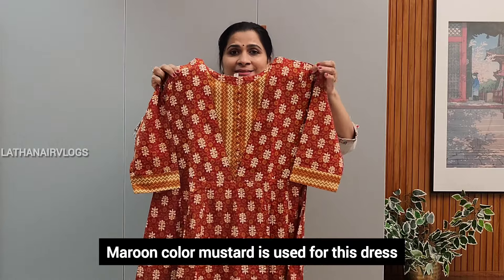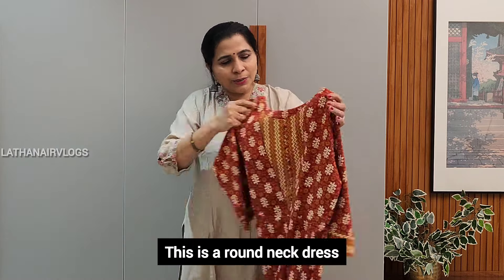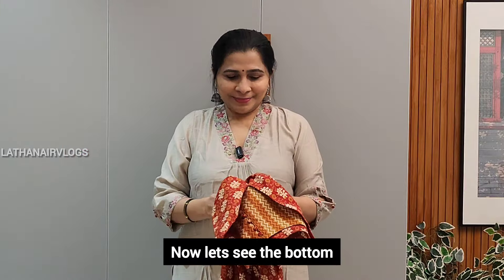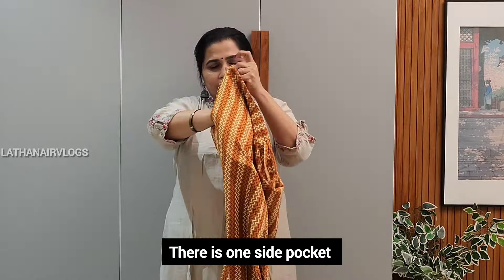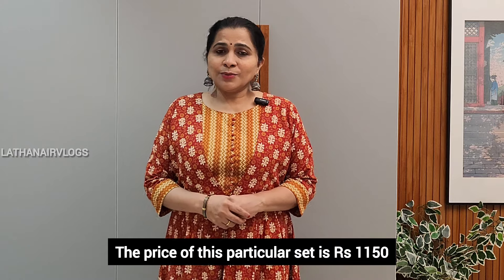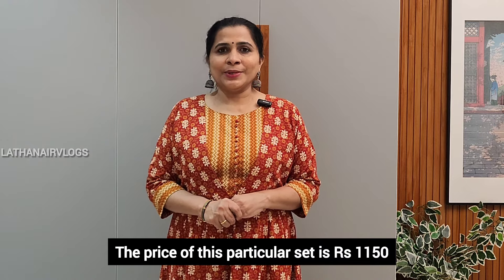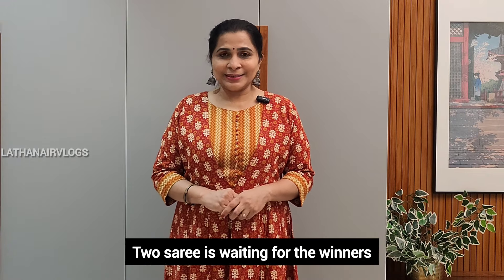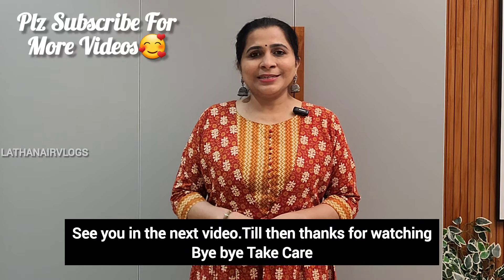🥰💕𝗣𝘂𝗿𝗲 𝗖𝗼𝘁𝘁𝗼𝗻 𝗞𝘂𝗿𝘁𝗶 𝗦𝗲𝘁 𝗧𝗼𝗽 & 𝗕𝗼𝘁𝘁𝗼𝗺 @Glitzindiafashions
Product from:
Glitzindia fashions

Lots of 💖